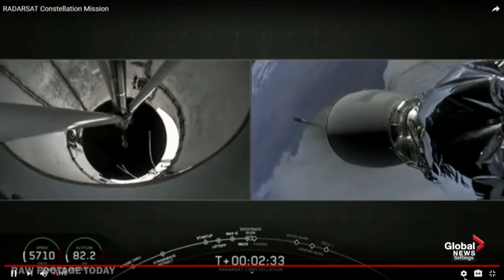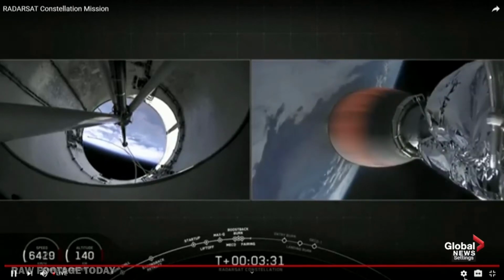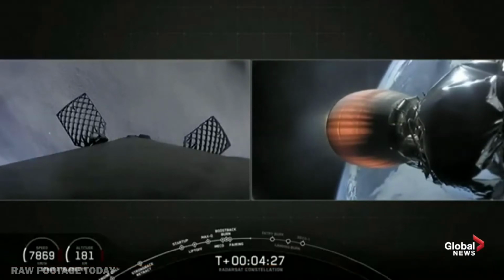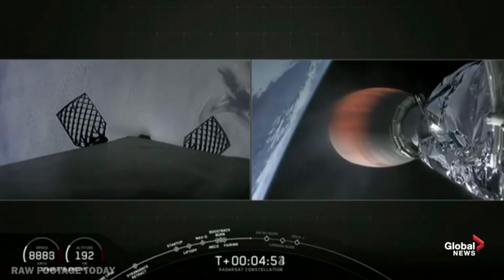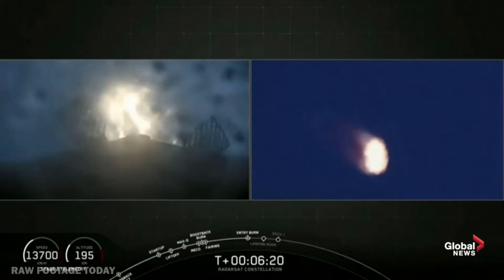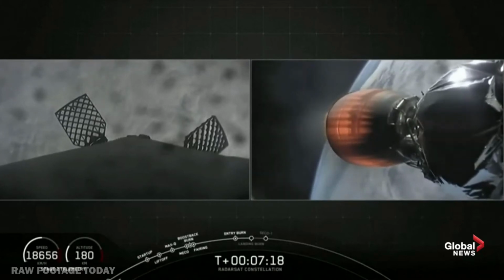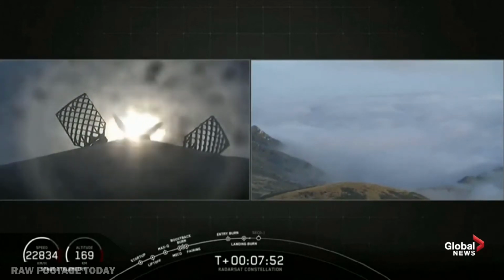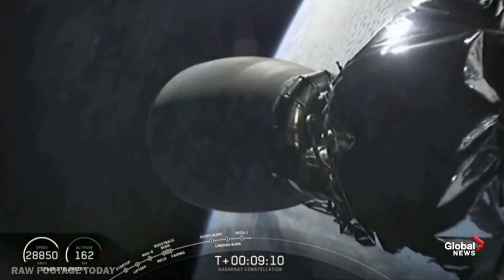SpaceX launches 3 Canadian radar satellites to survey the North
Three Canadian satellites were sent into orbit with a mission to survey Canada’s North. The Radarsat Constellation Mission (RCM) will map Canada’s sea ice in the Arctic and the Great Lakes to help support commercial ship navigation, and monitor environmental changes to help farmers maximize crop harvests. June 12th, 2019.